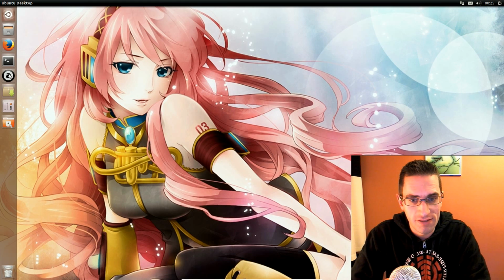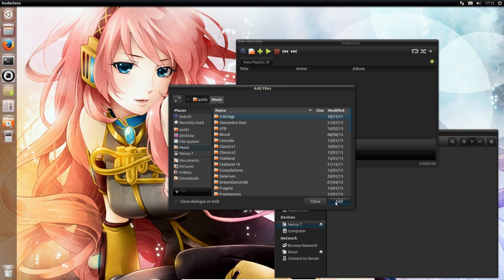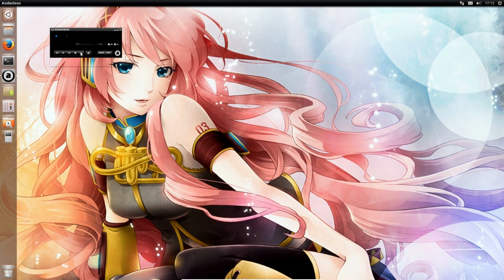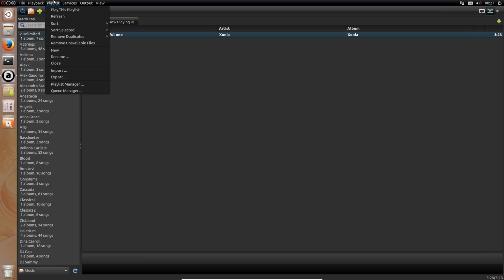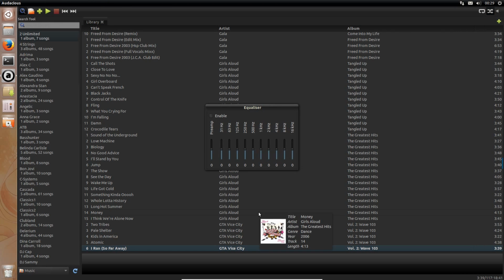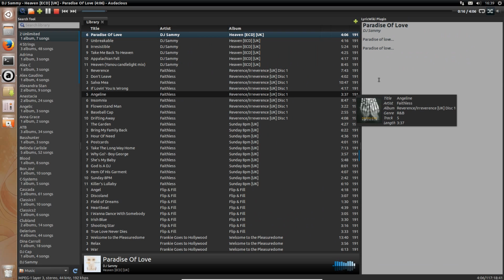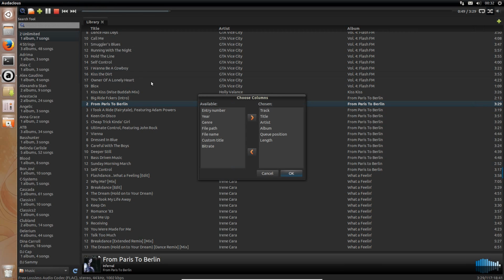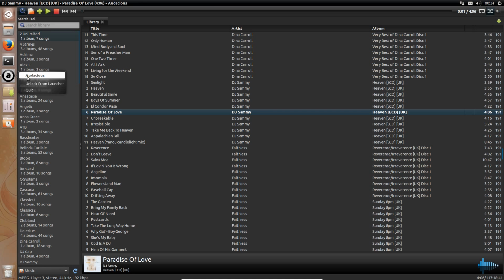Audacious Music Player - App Review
Audacious is a lightweight music player available for Linux, BSD, and Windows. It comes with a couple of skins -- GTK and Winamp. The interface is very limiting, and overall the player feels a bit old fashioned.

Installation Instructions for Ubuntu:
sudo add-apt-repository ppa:nilarimogard/webupd8
sudo apt-get update
sudo apt-get install audacious